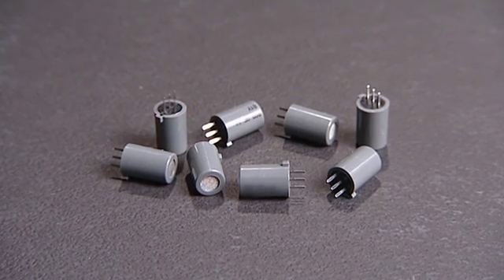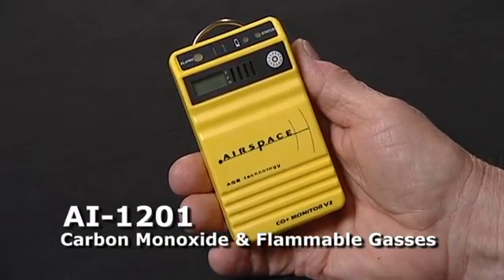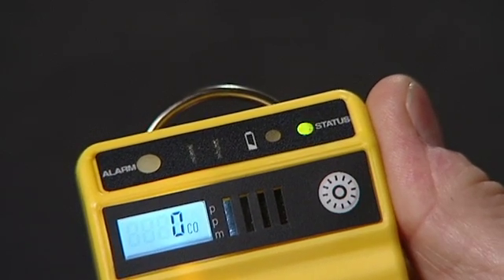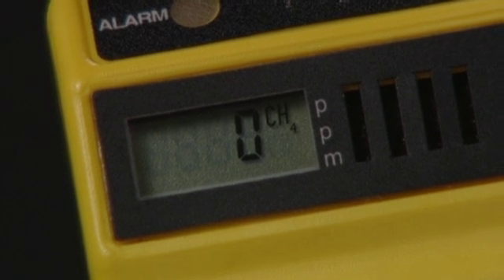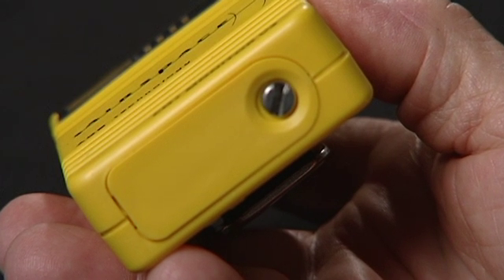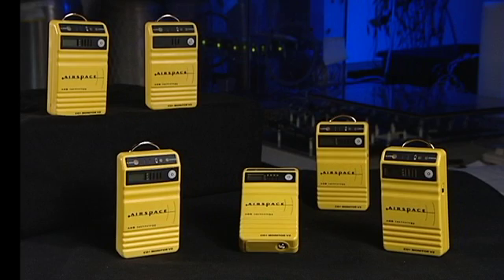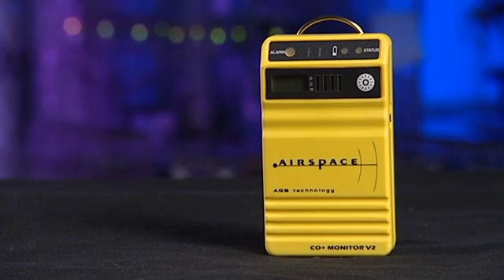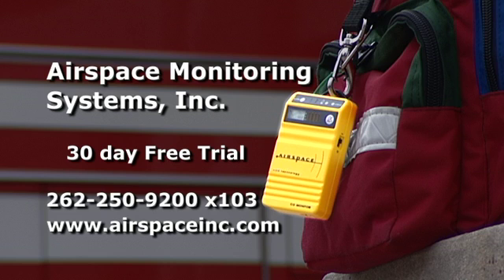Airspace Carbon Monoxide and LEL Detectors, V2 products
Informational video describing technology and operation of Airspace Monitoring System's line of hand-held carbon monoxide detectors.

Provides demonstration highlighting the use and features of our carbon monoxide monitors.